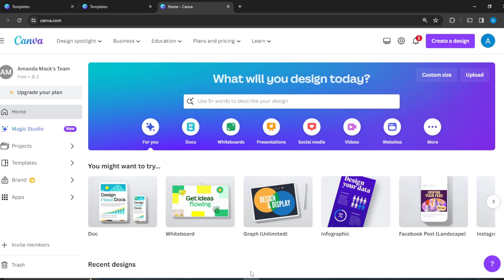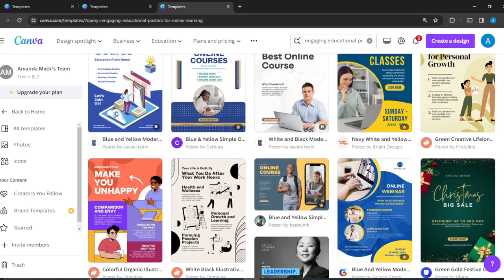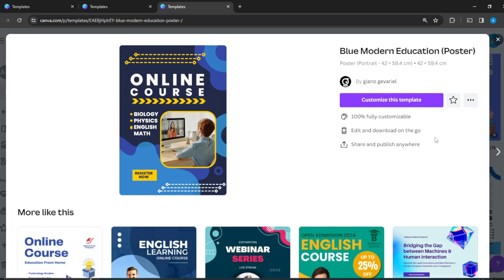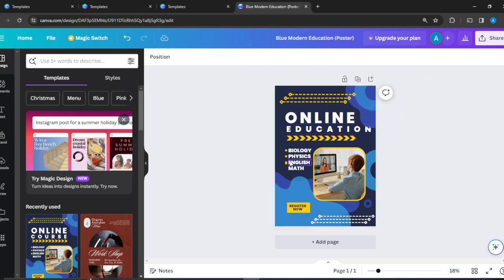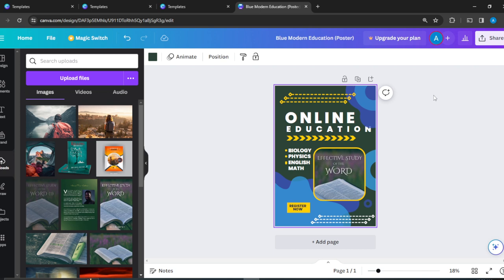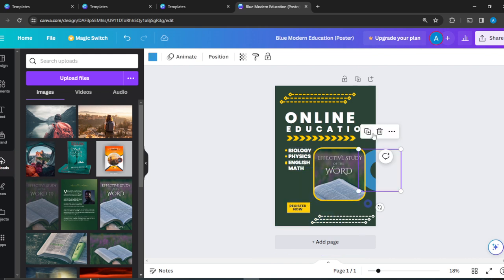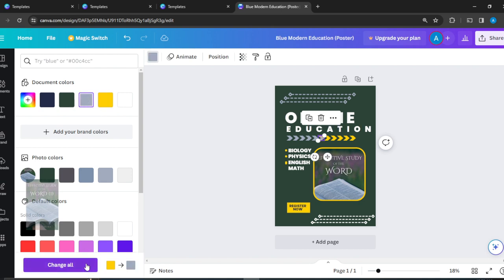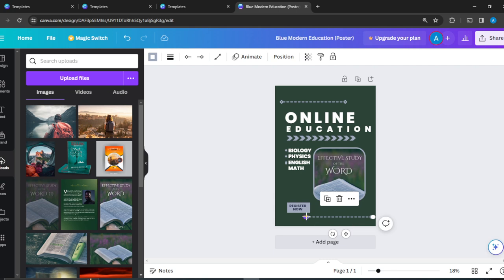How To Make Engaging Educational Posters For Online Learning (Quick Tutorial)​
Today we talk about How To Make Engaging Educational Posters For Online Learning, so stay until the end of the video to see the full explanation.